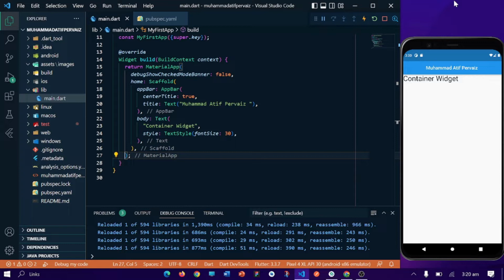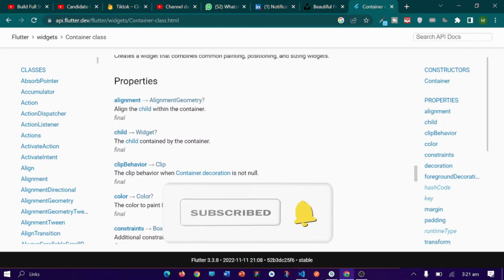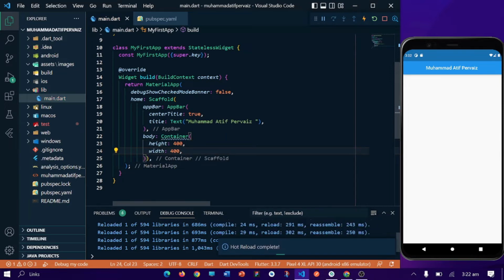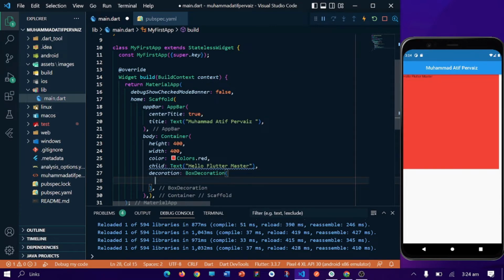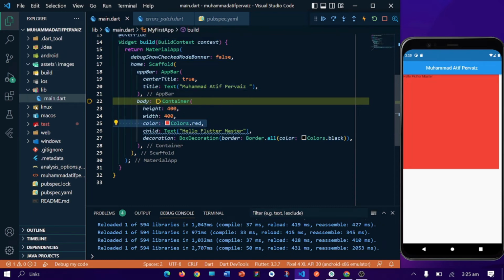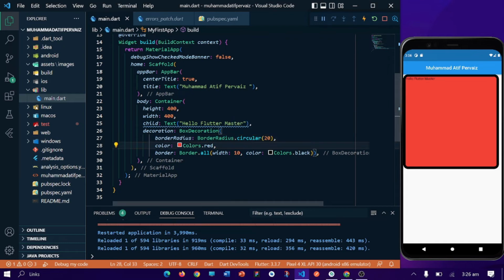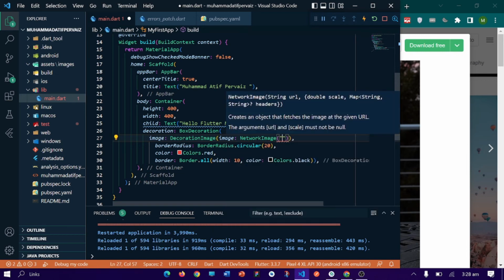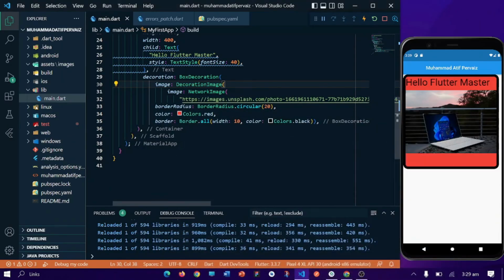What is Container & How to Use it in Flutter | Container Widget in Flutter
In this video, learn Flutter Widgets: What is Container & How to Use it in Flutter?

A convenience widget that combines common painting, positioning, and sizing widgets.
Chapters in this video:
0:00 What is container Widget?
0:26 Container Doc
1:44 Properties of Container
2:40 Practical Implementation

Queries Resolved:
Flutter Widgets: What is Container & How to Use it in Flutter?
How to Add Decoration to Container in Flutter - Explained
Animated Container Widget || Flutter Widget of the week